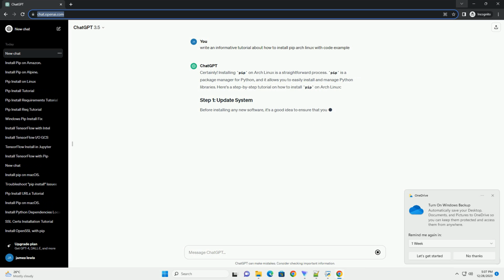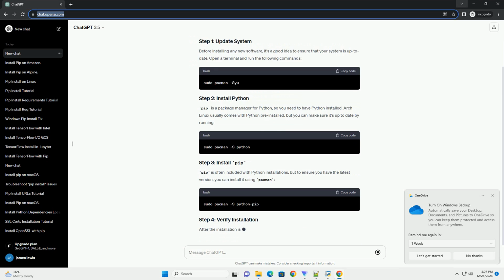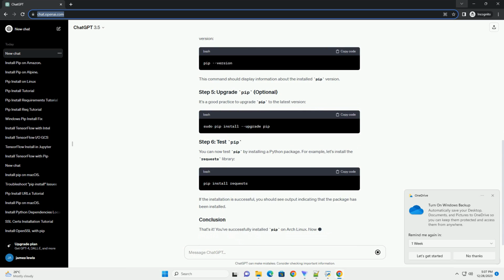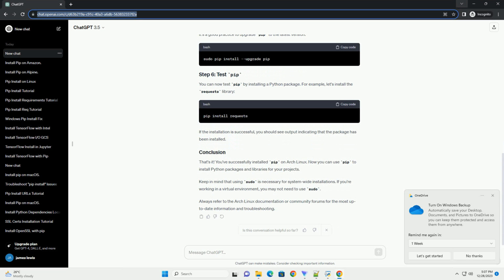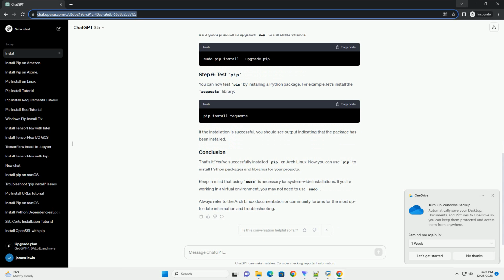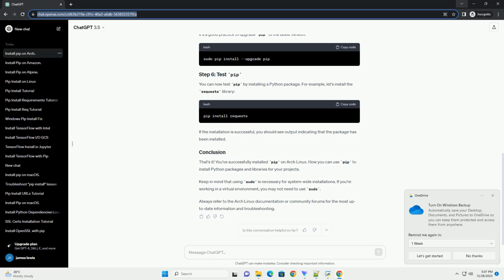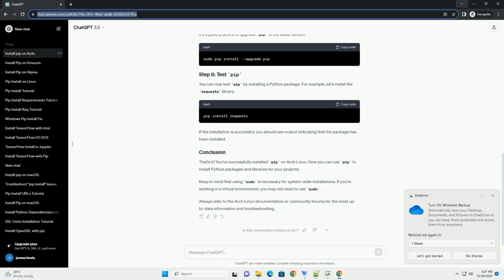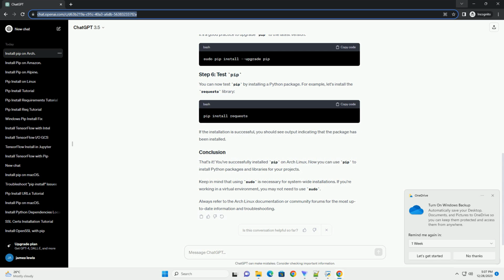how to install pip arch linux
Certainly! Installing pip on Arch Linux is a straightforward process. pip is a package manager for Python, and it allows you to easily install and manage Python libraries. Here's a step-by-step tutorial on how to install pip on Arch Linux:
Before installing any new software, it's a good idea to ensure that your system is up-to-date. Open a terminal and run the following commands:
pip is a package manager for Python, so you need to have Python installed. Arch Linux usually comes with Python pre-installed, but you can make sure it's up to date by running:
pip is often included with Python installations, but to ensure you have the latest version, you can install it using pacman:
After the installation is complete, you can verify that pip is installed by checking its version:
This command should display information about the installed pip version.
It's a good practice to upgrade pip to the latest version:
You can now test pip by installing a Python package. For example, let's install the requests library:
If the installation is successful, you should see output indicating that the package has been installed.
That's it! You've successfully installed pip on Arch Linux. Now you can use pip to install Python packages and libraries for your projects.
Keep in mind that using sudo is necessary for system-wide installations. If you're working in a virtual environment, you may not need to use sudo.
Always refer to the Arch Linux documentation or community forums for the most up-to-date information and troubleshooting.
ChatGPT